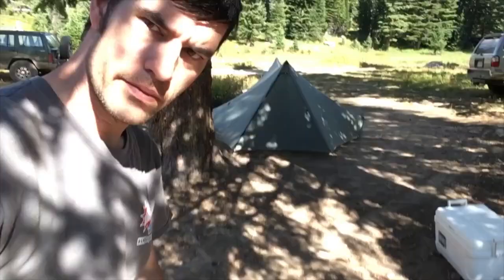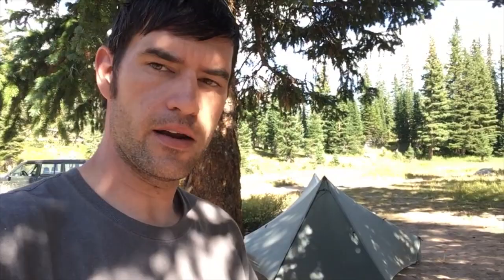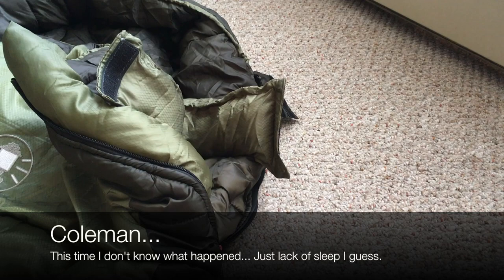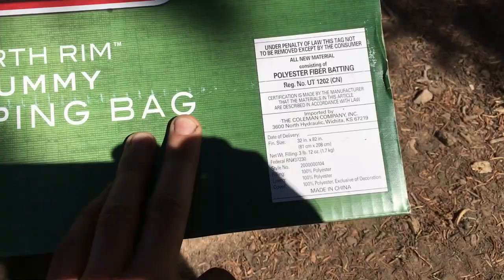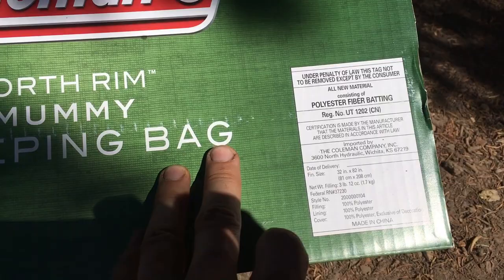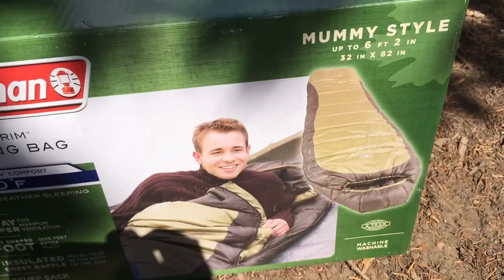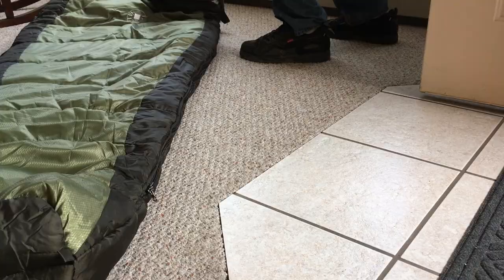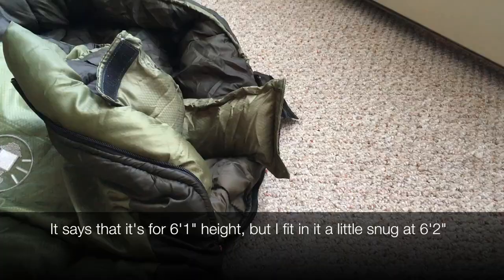ORDIP VIDS: Coleman North Rim Mummy Sleeping Bag Review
Coleman Northrim Mummy 0 degree Sleeping Bag

Ozark Trail 2 Burner Propane Camp Stove

We all know that you get what you pay for. At least 70% to 80% percent of the time. However, we also know that sometimes you pay for the name, and don't get much in the way of function or quality. So, just how worth it is the $50ish Coleman North Rim Mummy Sleeping Bag? Well, I go over how it performed up at 10k feet in the Colorado mountains with temps down in the 40's - 60's at night.